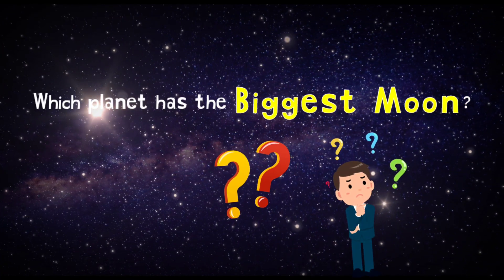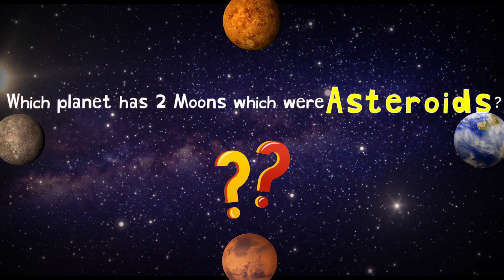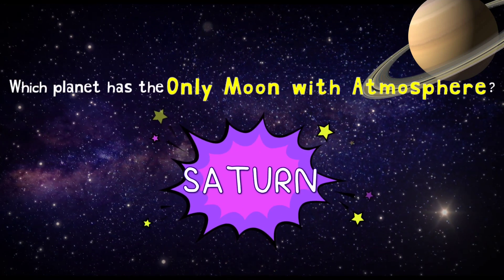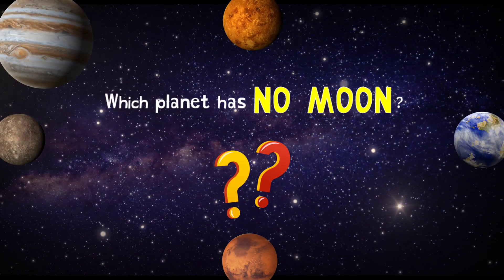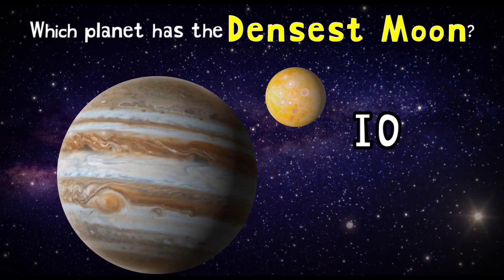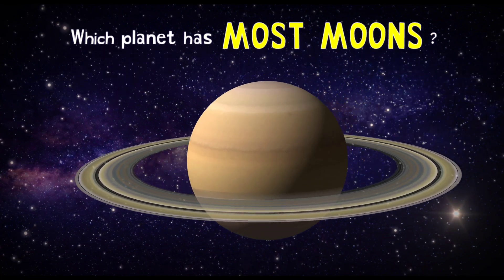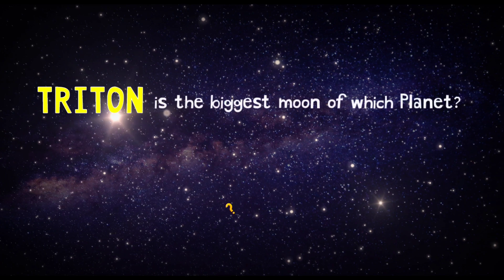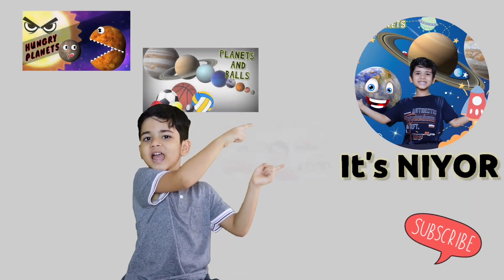Planets Moon Trivia | How many do you know?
Which planet has the biggest moon Ganymade?
Titania is the biggest moon of which planet?
Titan,the only moon with atmosphere, belongs to which planet?
So many interesting facts about the Moons of Planets!